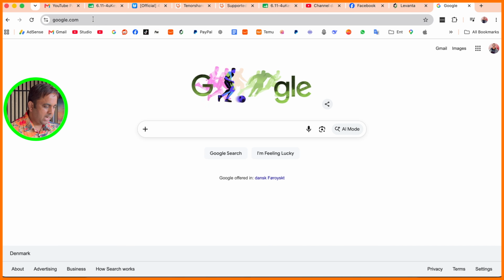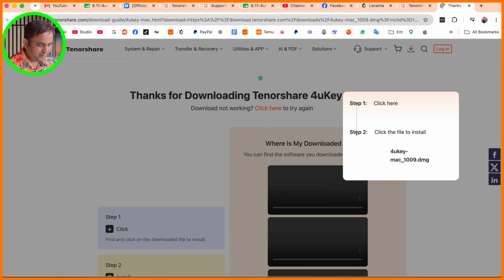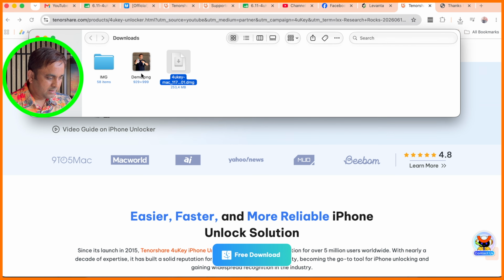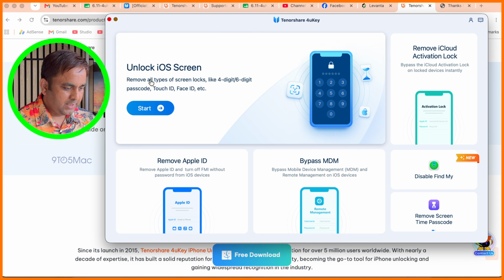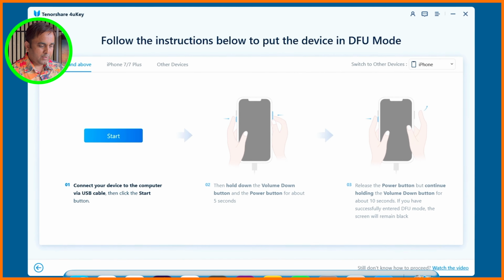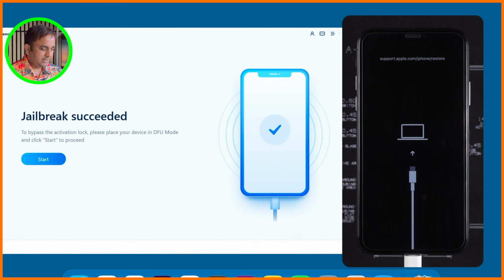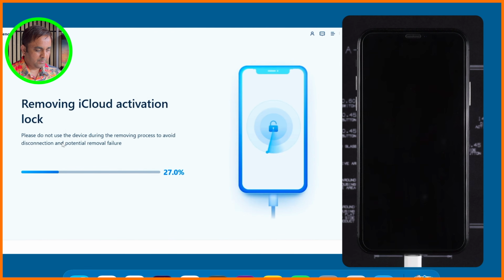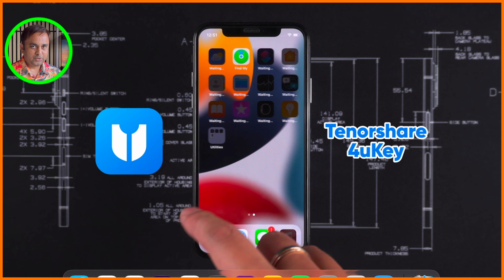How to Bypass iCloud Activation Lock Without Jailbreak or Apple ID | Tenorshare 4uKey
In this step-by-step tutorial, you'll learn how to bypass the iCloud Activation Lock without using an Apple ID or jailbreaking your device using Tenorshare 4uKey.

4uKey to bypass iCloud Activation Lock, unlock iPhone/iPad/iPod without a passcode, remove Apple ID without a password, remove MDM restrictions, and safely bypass Screen Time passcode.

📌 In this video you'll learn:
• How iCloud Activation Lock works
• How to use Tenorshare 4uKey
• How to bypass the activation screen
• Compatible iPhone and iPad models
• Important things to know before you begin

Whether you've forgotten your Apple ID or purchased a second-hand device that is activation locked, this tutorial provides a clear walkthrough of the available options.

bypass activation lock without apple id
Tenorshare 4uKey tutorial
unlock iPhone without Apple ID
remove activation lock iPhone
iCloud unlock guide
activation lock bypass tutorial
iPhone locked to owner fix
Tenorshare 4uKey review